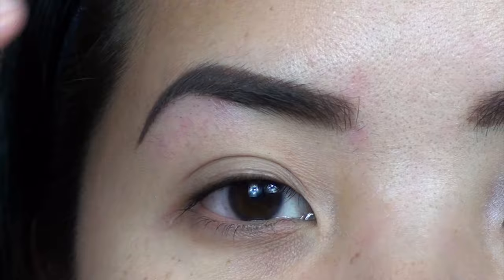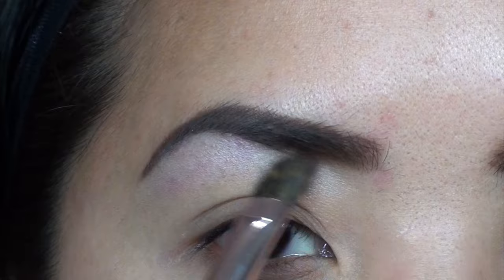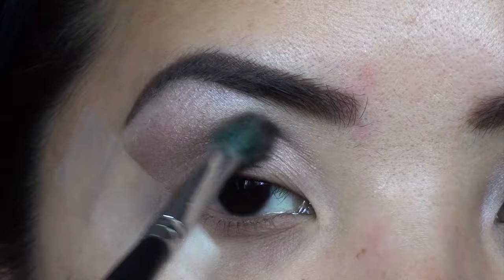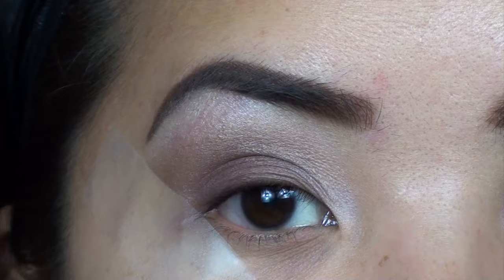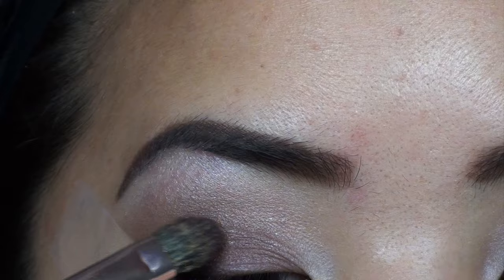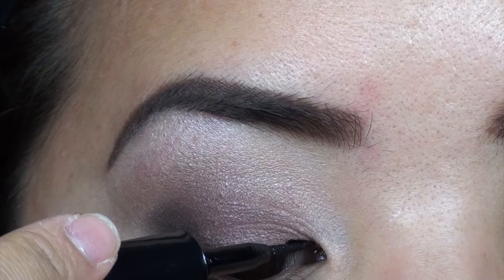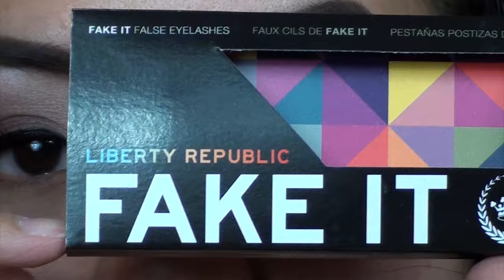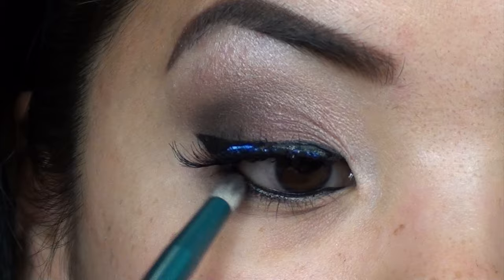Burberry Fall Smokey Eye w/ Liberty Republic Lashes | makeupfreeek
EXPAND

Products use:
Smashbox 24 hour shadow primer
Burberry Sheer shadow: Pearl white
Scotch tape
Burberry Sheer shadow: Rosewood
Burberry Sheer shadow: Mulberry
Burberry Sheer shadow: Midnight Black
L'oreal Line Stiletto Black
It cosmetics No Tug Liner: Black
Tarte Lash Curler
Maybelline The Rocket Mascara
Liberty Republic FAKE IT  Lashes: Innuendo
Revlon Lash adhesive: clear

EARN CASH BACK on EBATES when shopping online (i literally earned $400 last quarter just from ebates lol) !!!

ON MY NAILS:
nothing
ON MY LIPS:
Jordana Twist and Shine Balm Stains: Honey love and Cranberry crush

ON MY CHEEKS:
Becca Bronzer: Duende